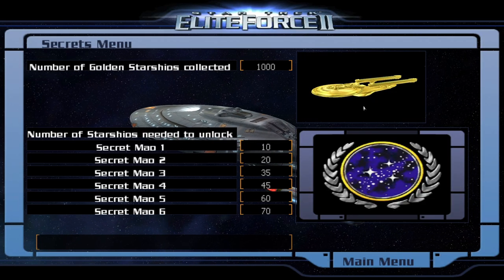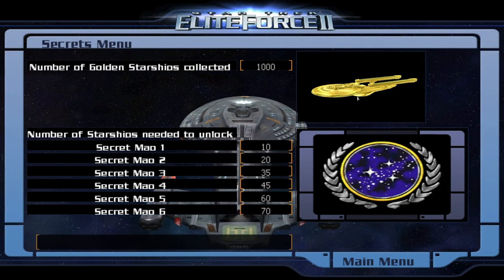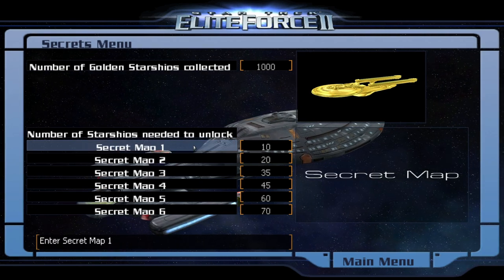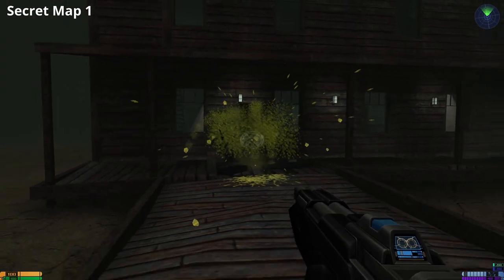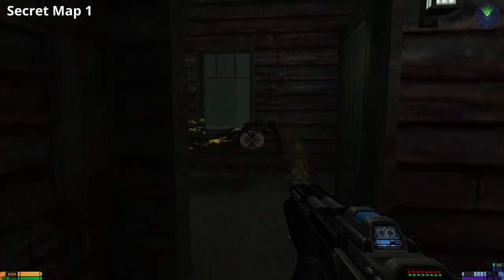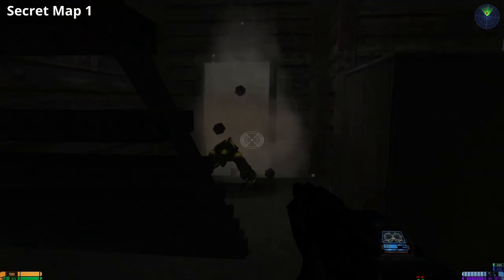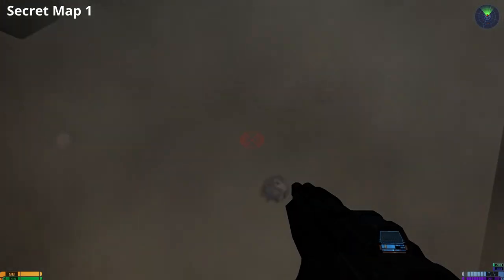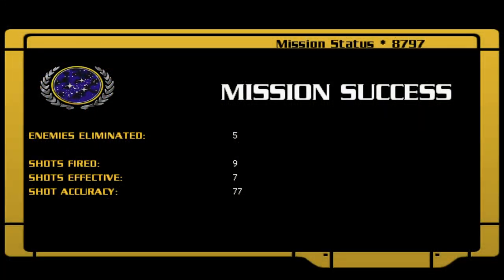Star Trek Elite Force 2 ALL SECRET LEVELS EXPLORED!! - Easter Eggs - Super Mario Brothers -